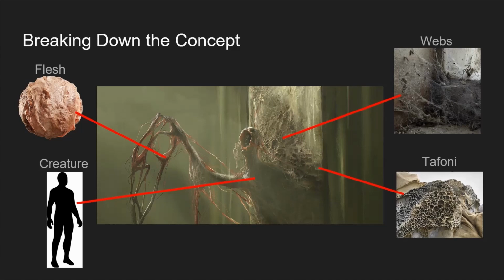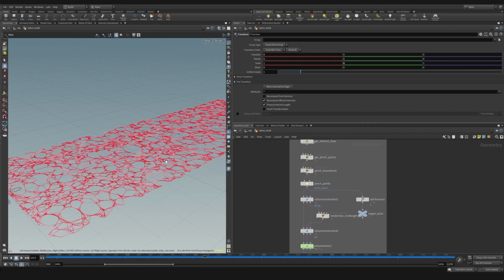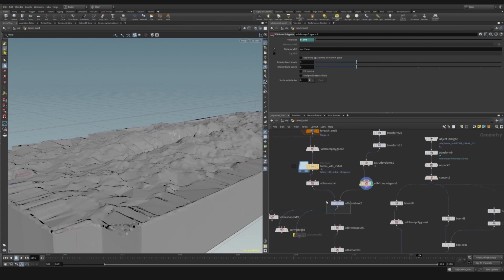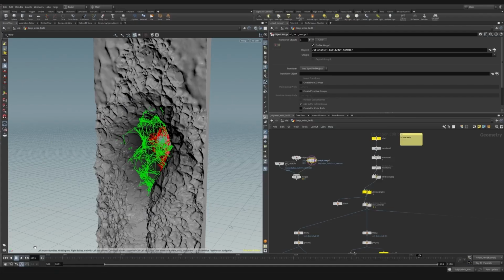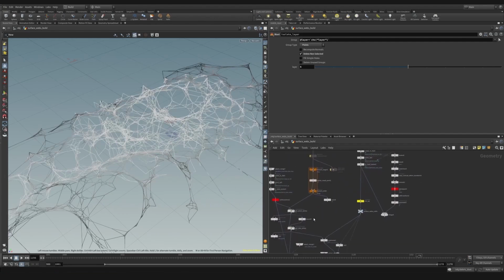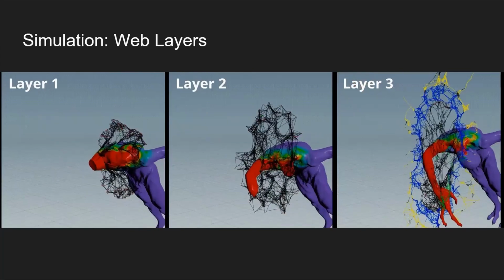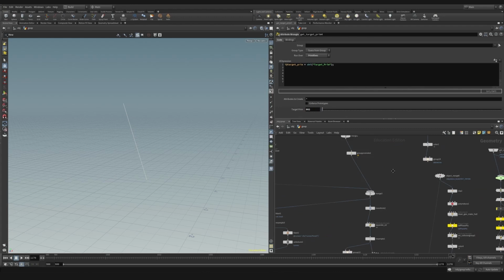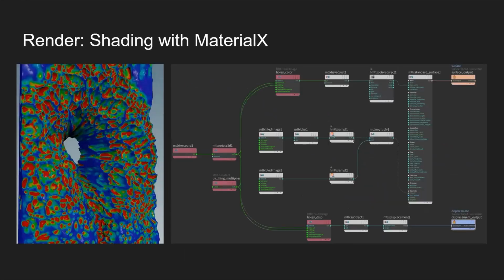From Concept to Realization | Daniel Lee | Horizon HUG Los Angeles